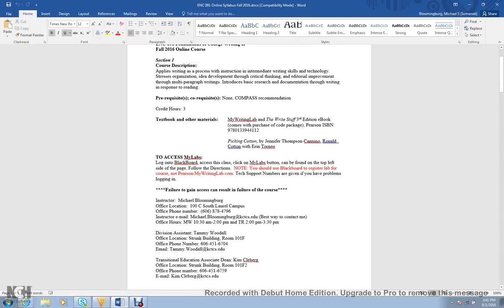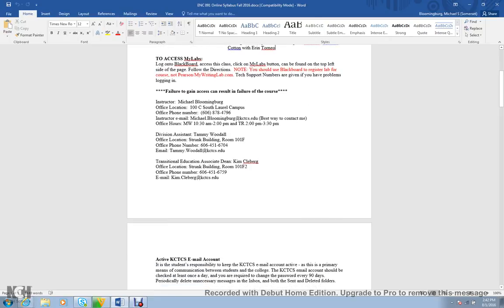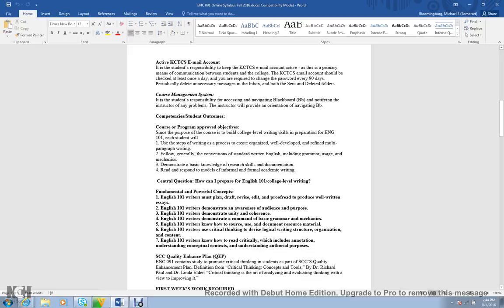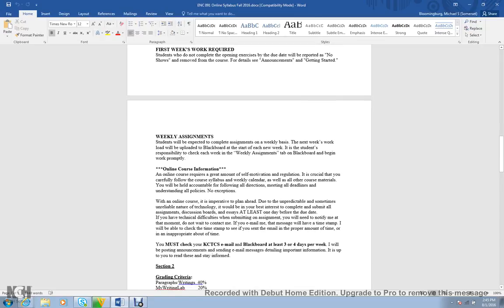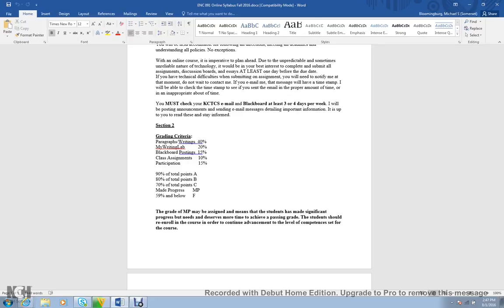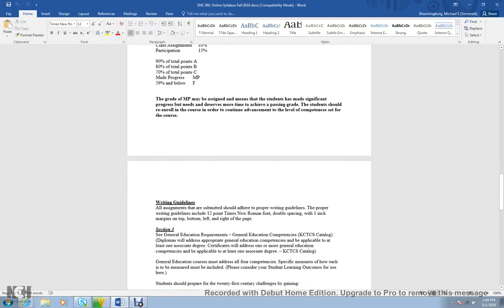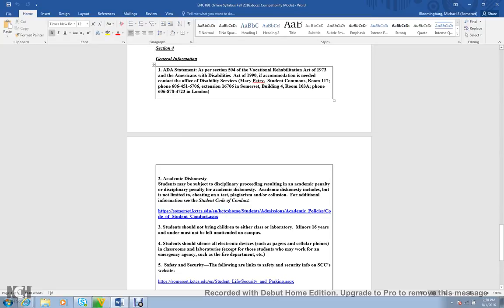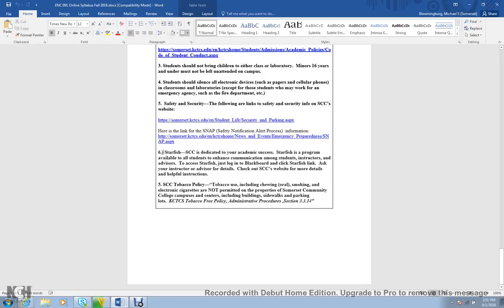ENC 091 Fall 2016 Syllabus Video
A video designed to introduce students to the syllabus.